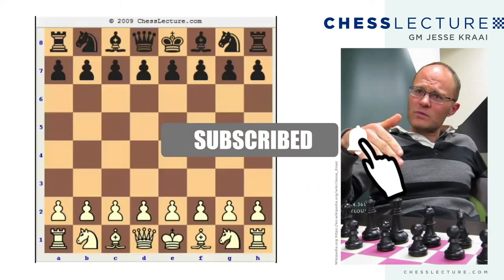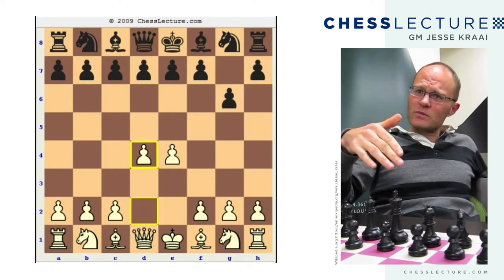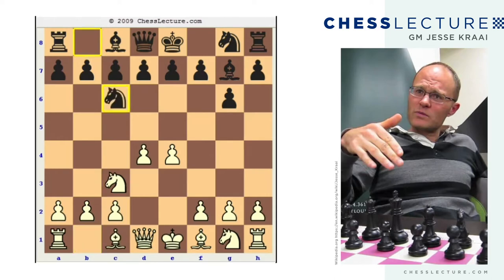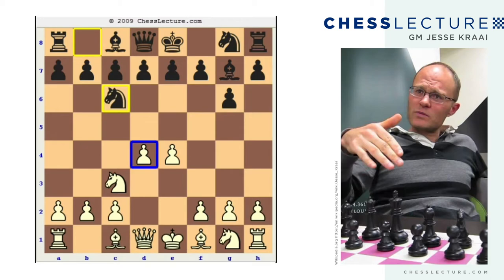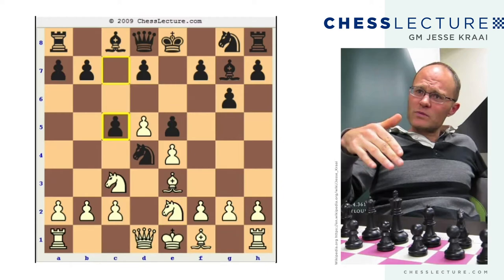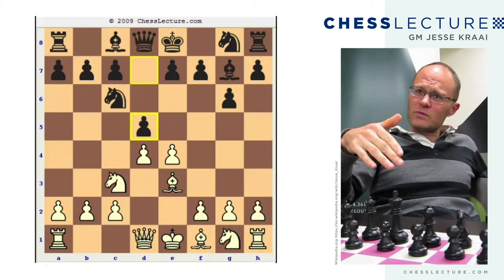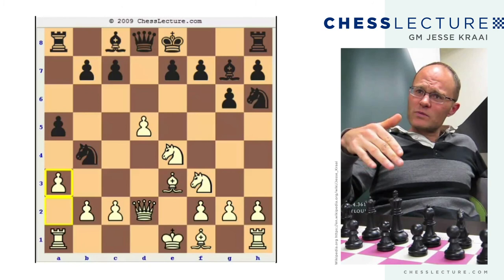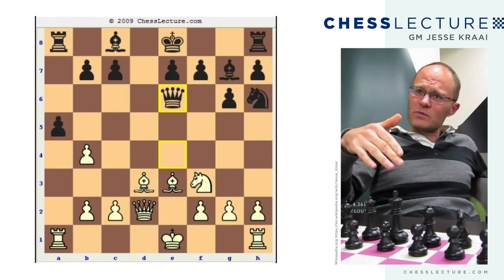Hypermodern Magic Part 1 of 2 with GM Jesse Kraai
2008 Cappelle-la-Grande Open in France
Nikola Nestorovic  vs. Milko Popchev
Modern Defense